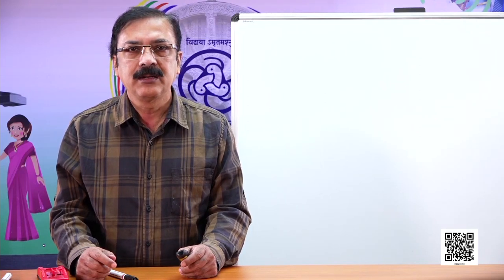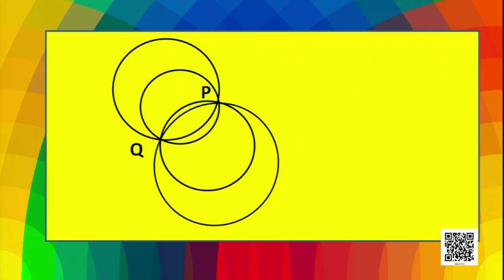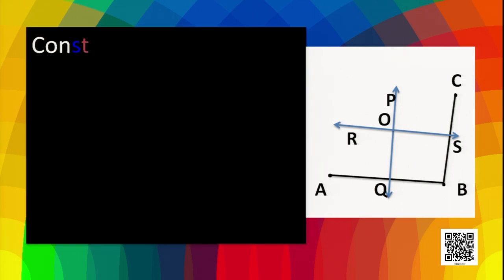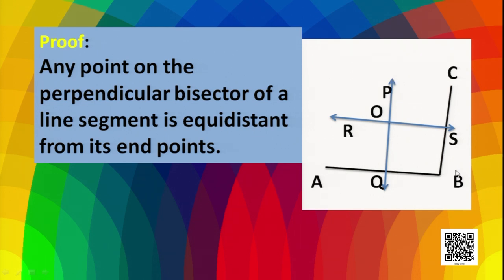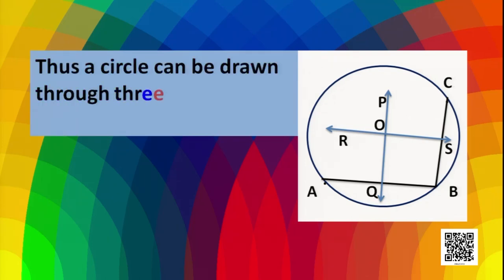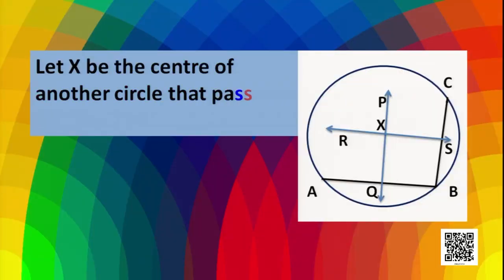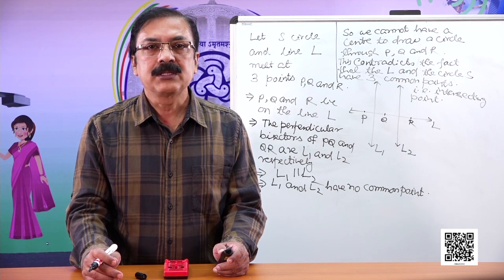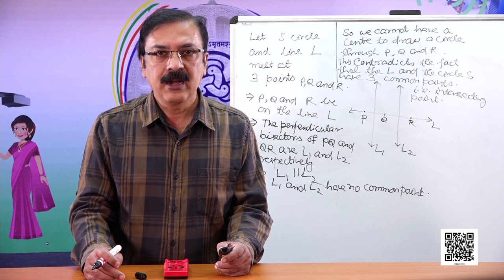Class 9 Chapter 10: Circles, Part - IV